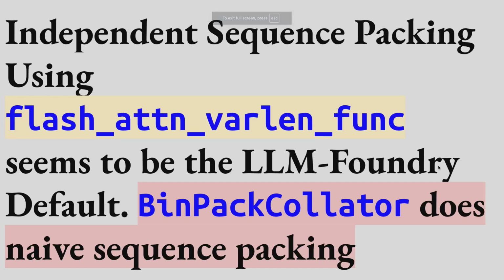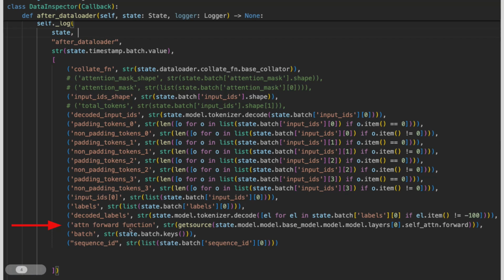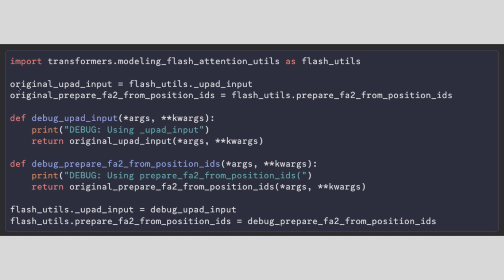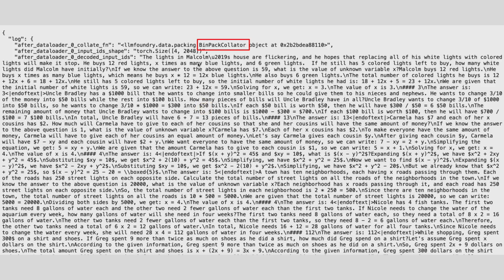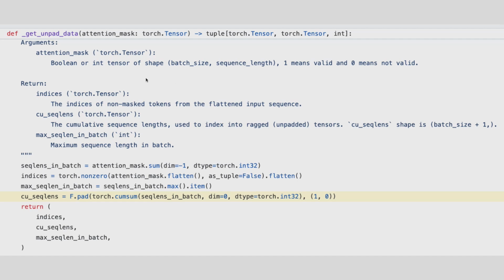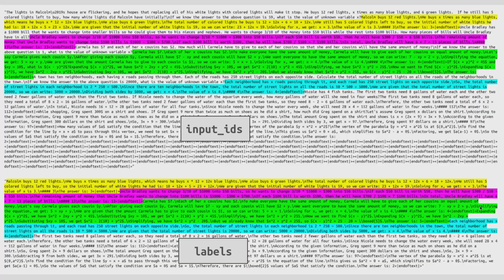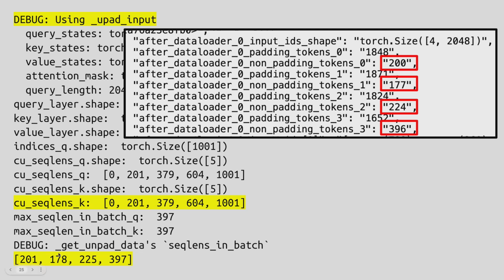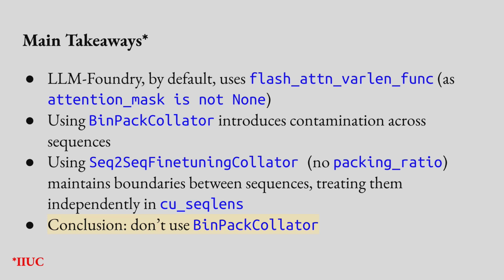LLM-Foundry uses flash_attn_varlen_func by default. BinPackCollator does naive sequence packing.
After monkey-patching transformers.modeling_flash_attention_utils functions and inspecting LLM Foundry's training data, I learned something surprising: it uses flash_attn_varlen_func by default (with Seq2SeqFinetuningCollator)!

While BinPackCollator does pack sequences efficiently, it causes contamination across sequences because Flash Attention treats the packed sequences as a single sequence, allowing tokens to attend to other sequences they're packed with.